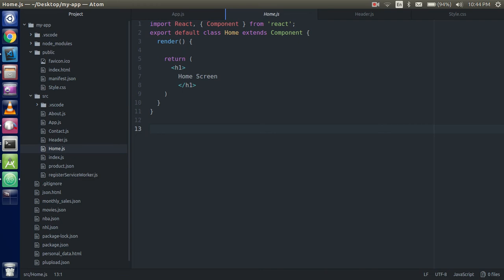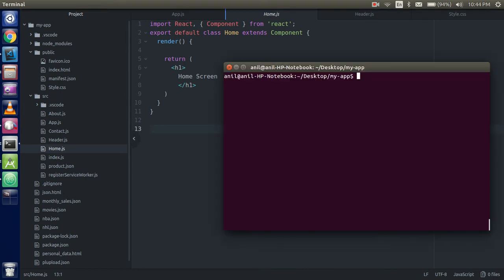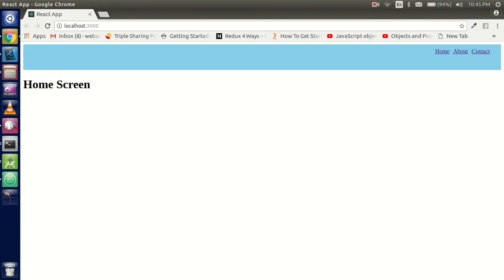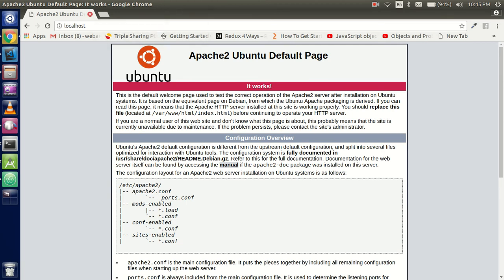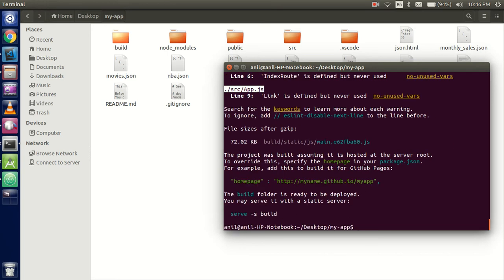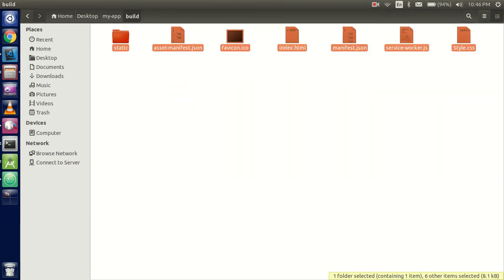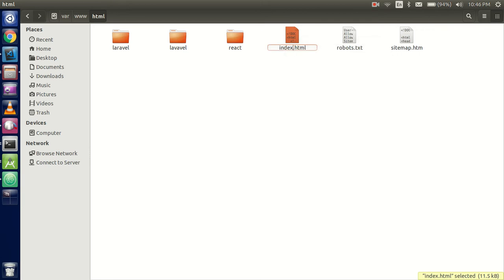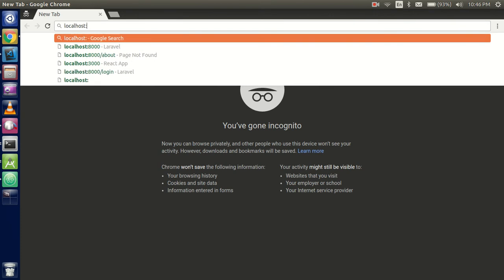React Js tutorial # 22 make final build and remove port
in this video we will learn how to make finl build and generate single index page . and react will run on server without port number . we have to use command npm run build and it will generate new build folder and put there files in apache main folder with replace index file